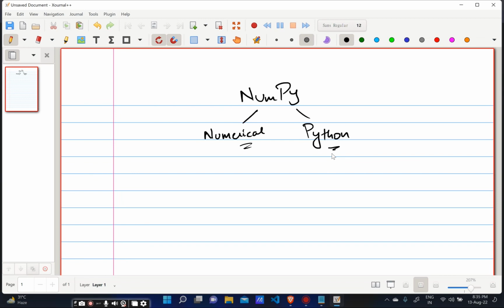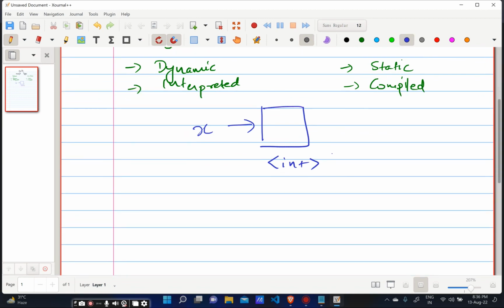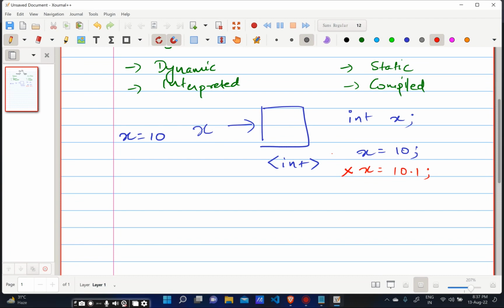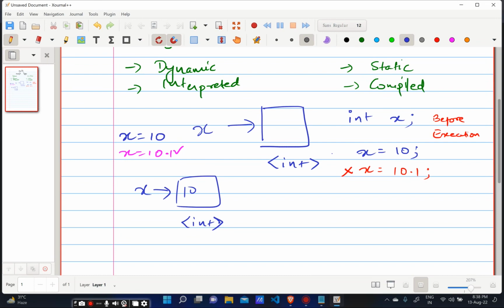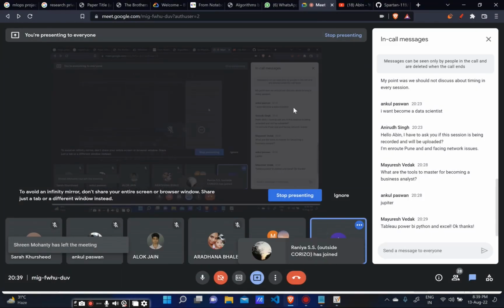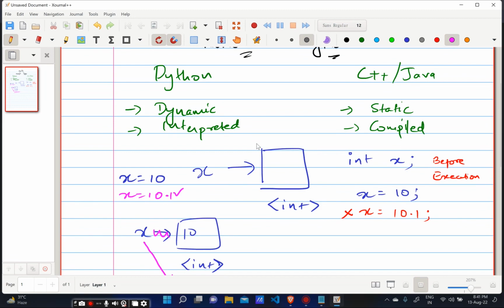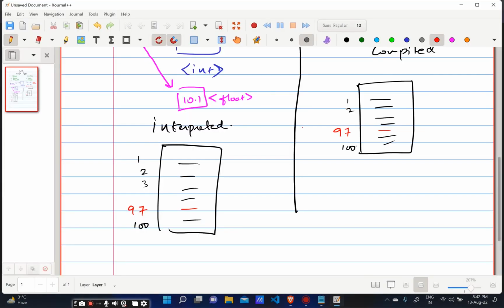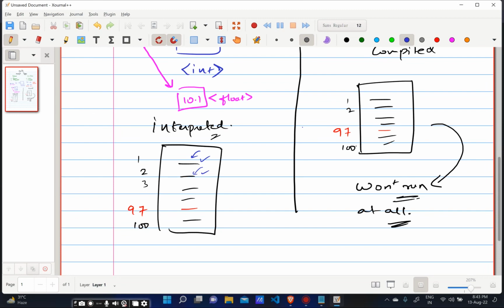Introduction To Numpy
Discover the power of NumPy in our 'Introduction to NumPy' series! Learn array manipulation, math operations, and data analysis with this essential Python library. Perfect for beginners and data enthusiasts. Join us now!